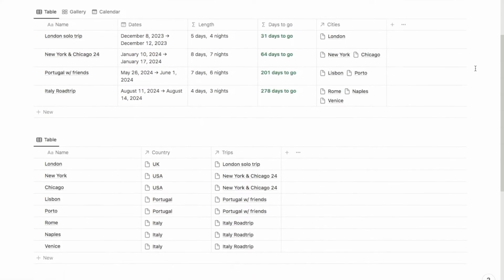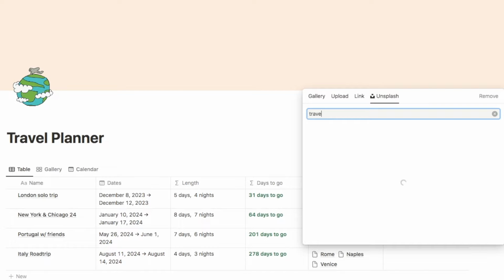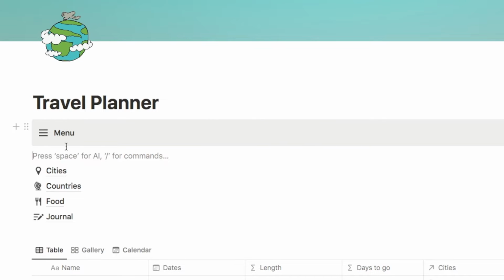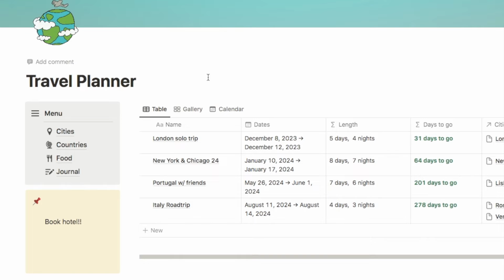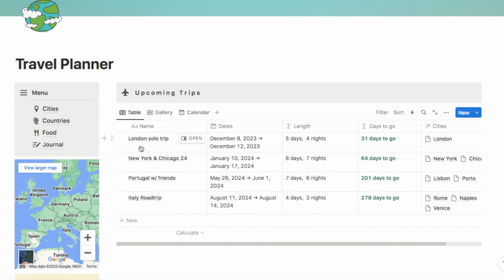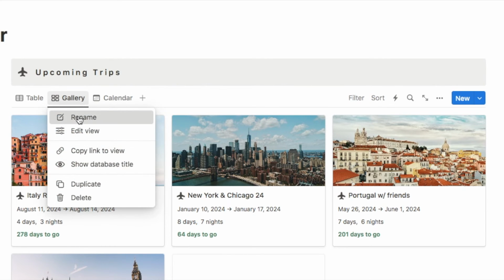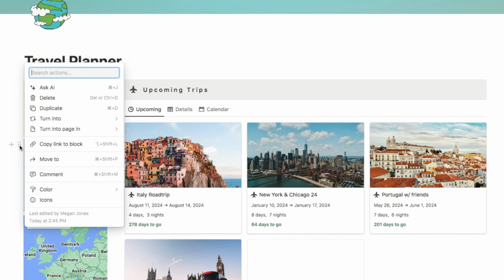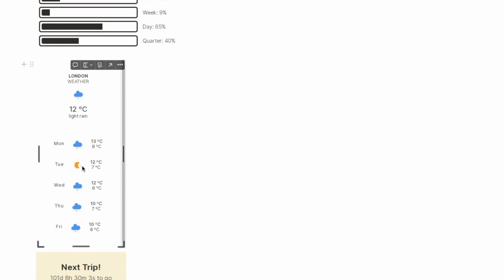24 ways to make your notion aesthetic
Notion Second Brain template

In this video, I show you how to make your Notion more aesthetic.

Having a beautiful looking Notion page can actually improve your productivity!

Timestamps:
0:00 - Intro
1:32 - Add icon
3:02 - Second brain template
3:14 - Add cover photo
4:13 - Change fonts
5:08 - Create a menu
8:50 - Add a sticky note
10:55 - Embeds
12:57 - Add headings
14:11 - Add default icons
16:00 - Use gallery view
17:57 - Change tab names & icons
18:46 - Divide areas up
19:22 - Countdown widget
21:12 - Add menu to all pages
23:20 - Widgets